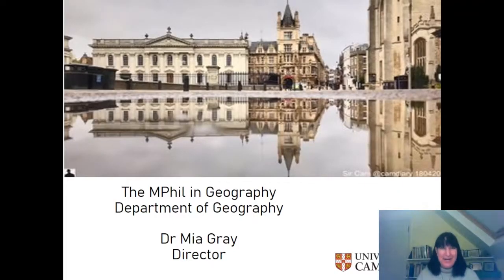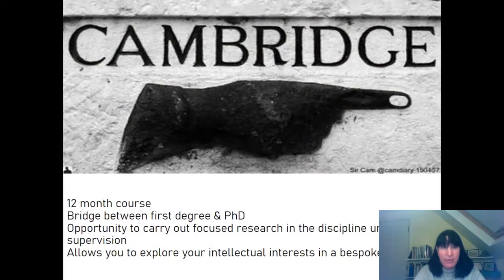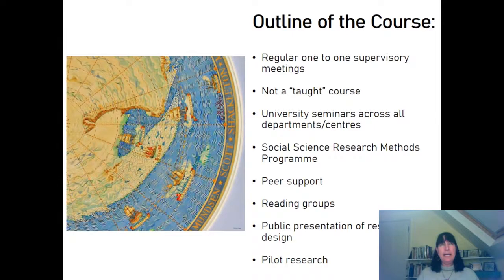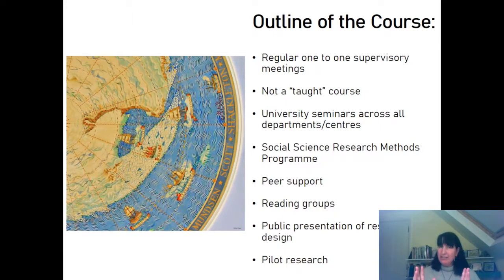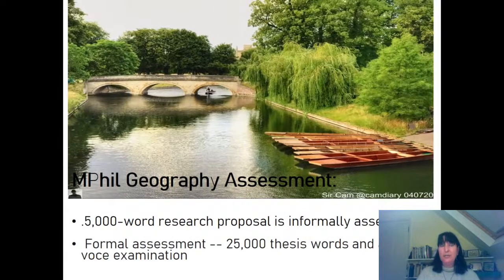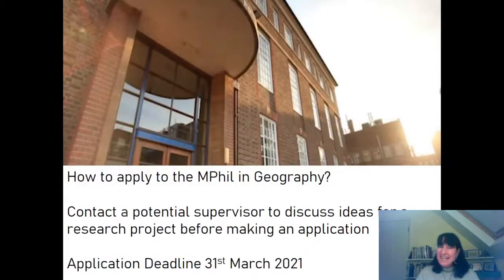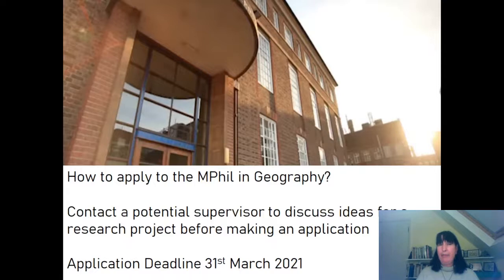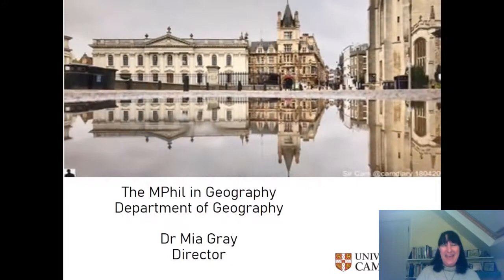Cambridge Department of Geography- MPhil in Geography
Dr Mia Gray talks about the MPhil  in Geography at the University of Cambridge